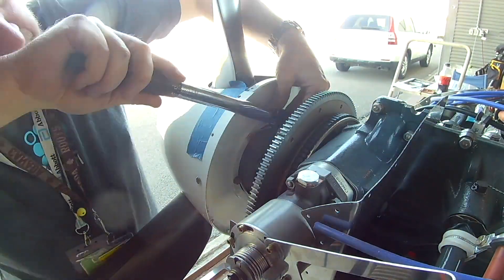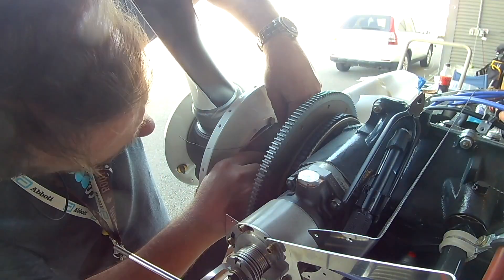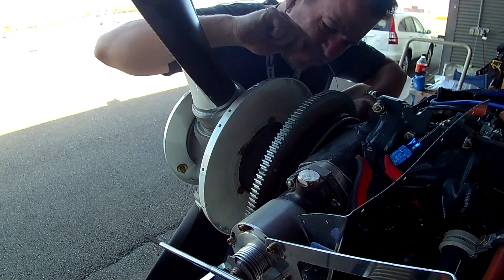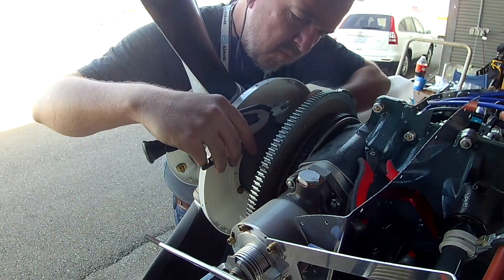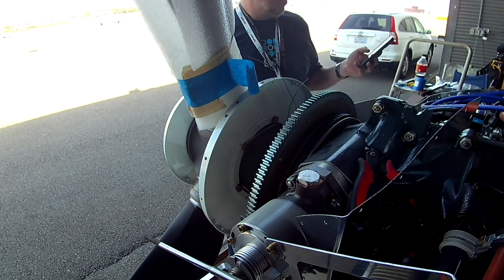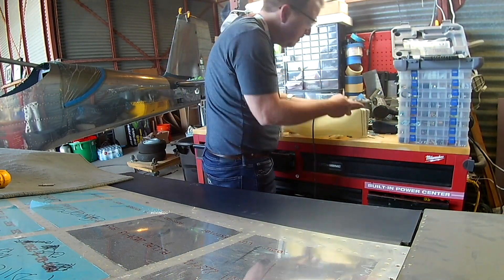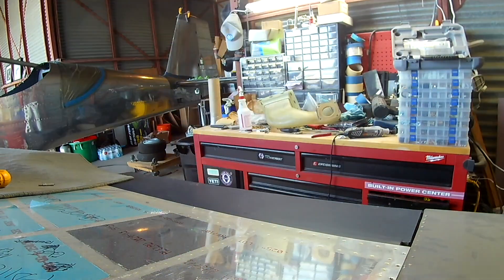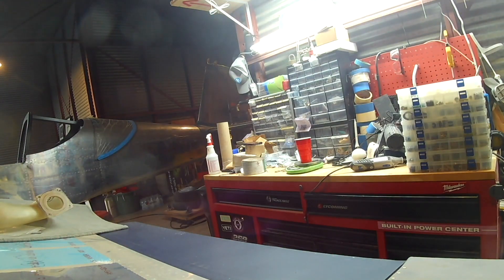RV-14 Prop bolts & Snorkles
In this installment we torque and safety wire the prop on and keep pushing on the snorkle.